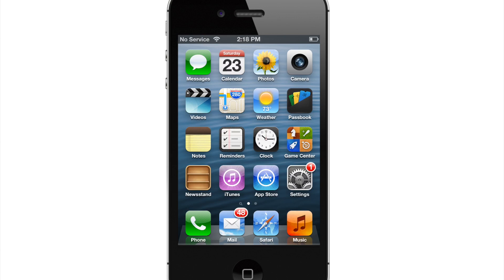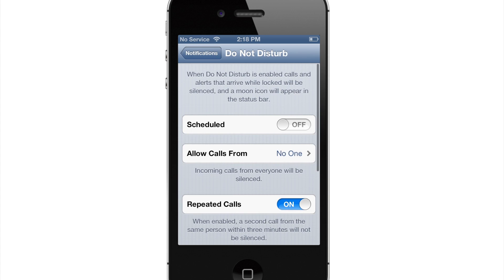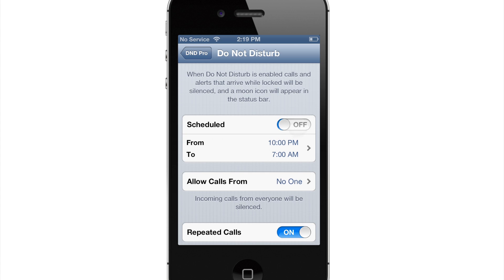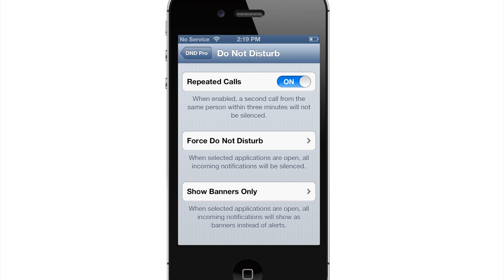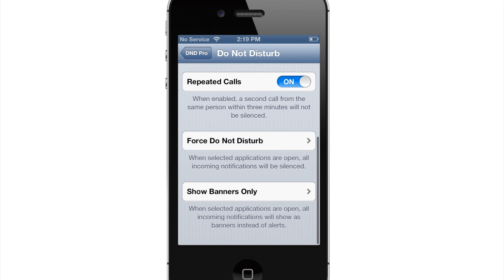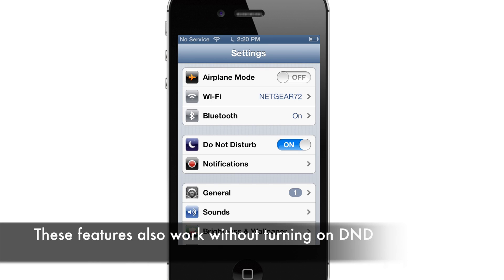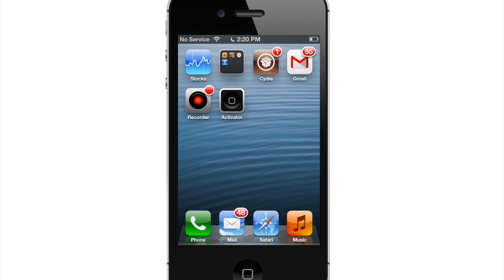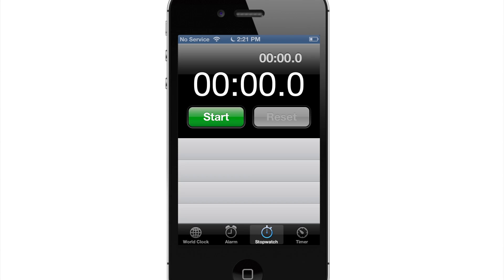DND Pro Jailbreak Tweak: Hands-on - iPhone Hacks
DND Pro allows you to make the "Do Not Disturb" feature app specific and gives you more granular settings than what comes with the original feature.